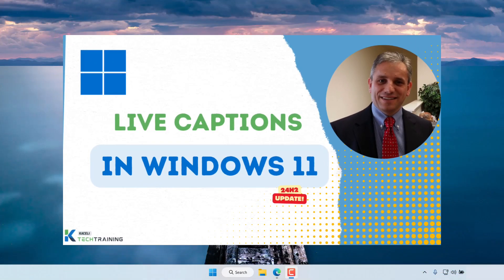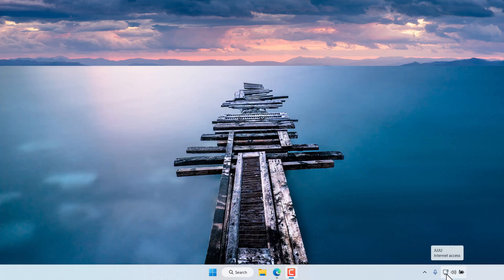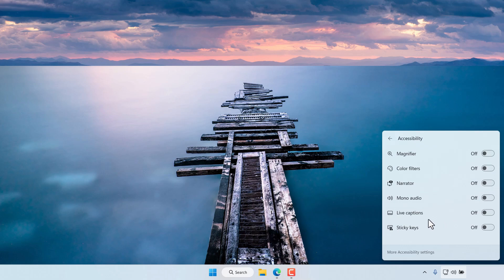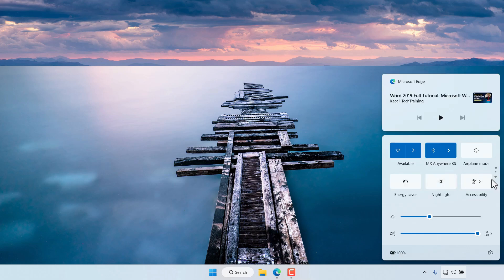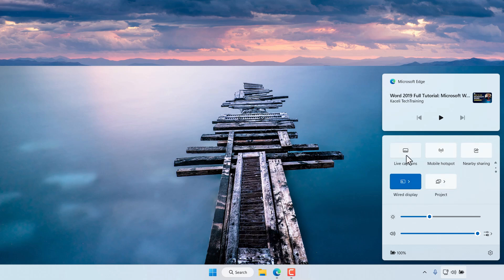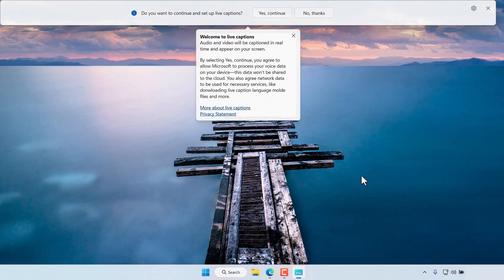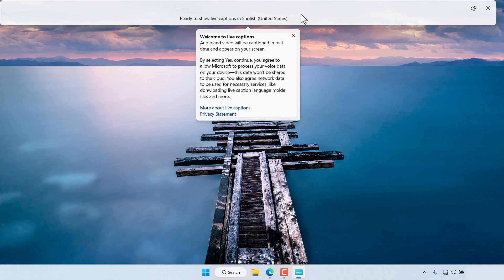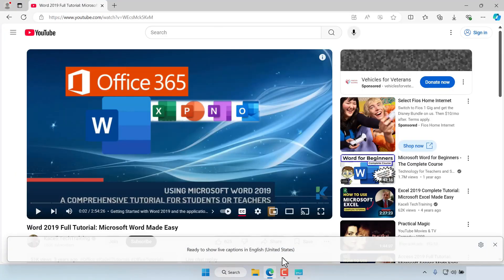Live Captions in Windows 11 - 24H2 New Feature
Learn how to enable and use live captions in Windows 11.